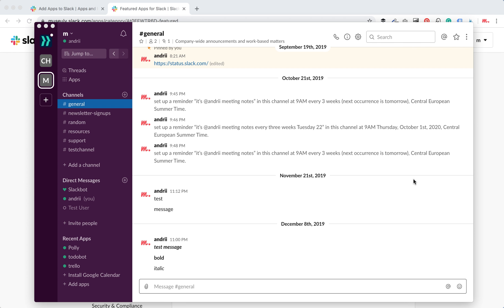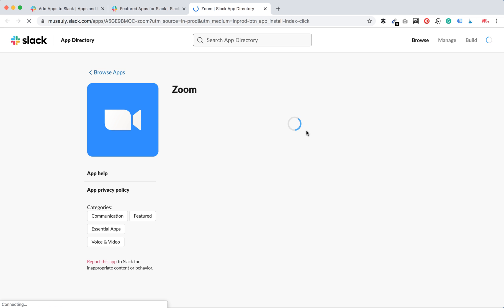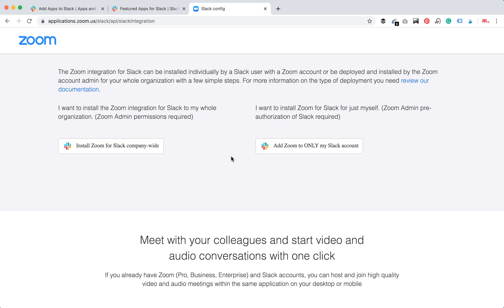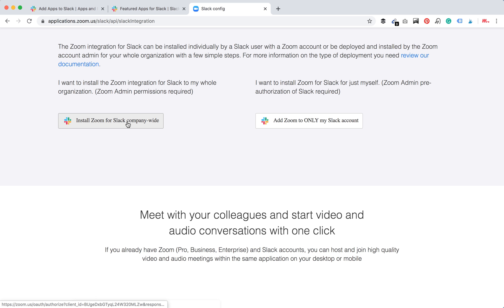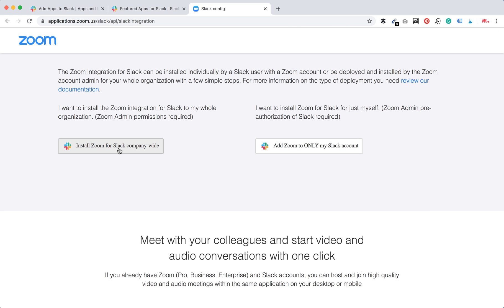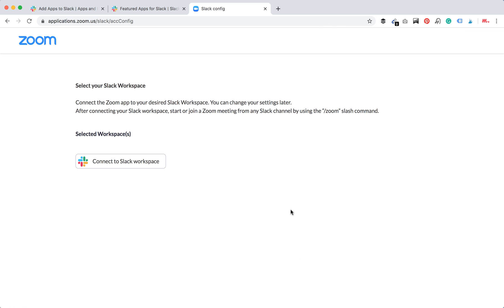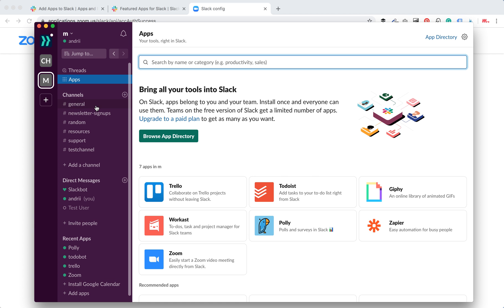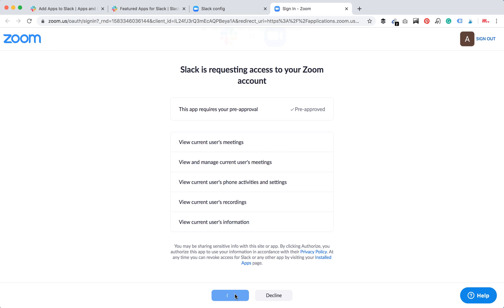How to install ZOOM in SLACK?